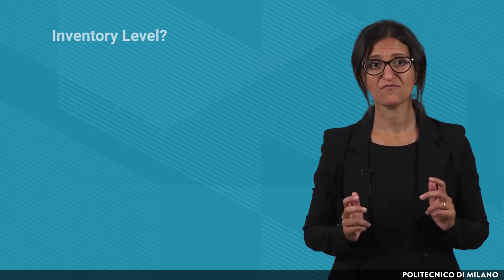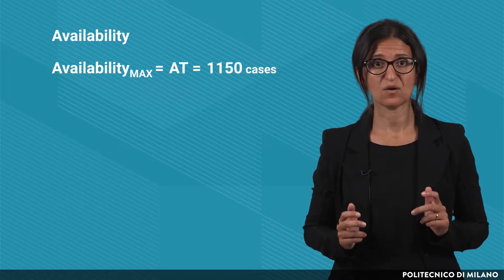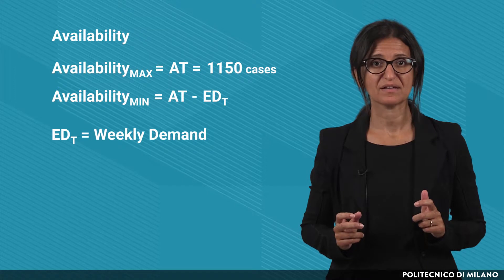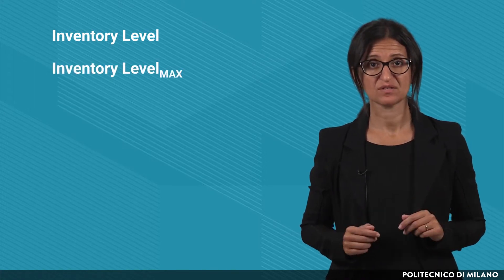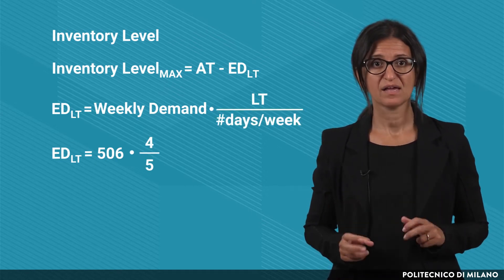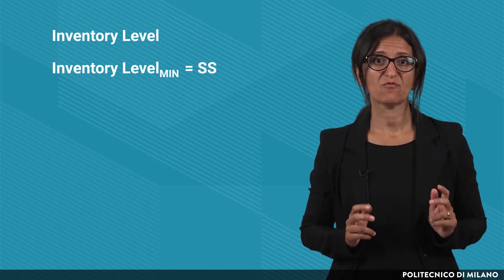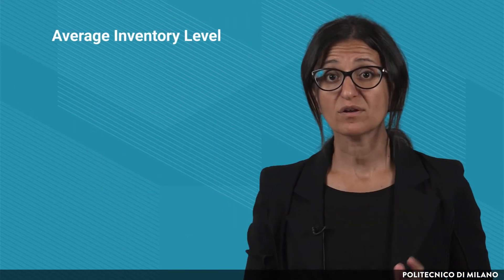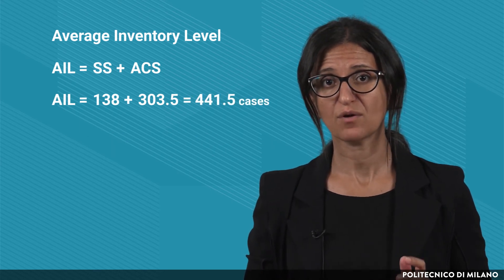Periodic review model (part 2) (Angela Tumino)